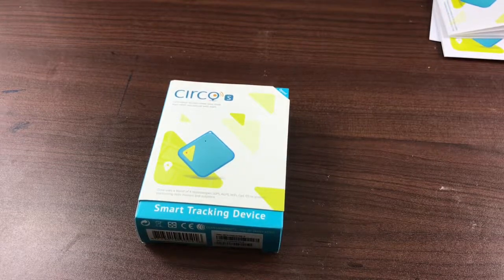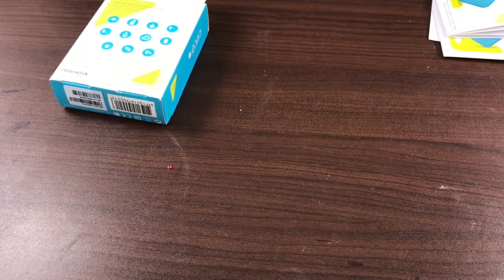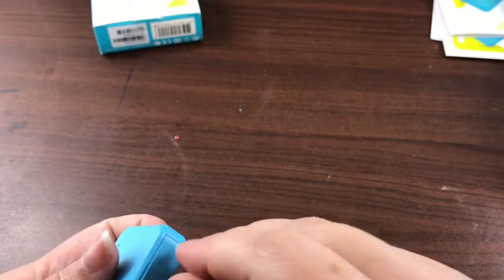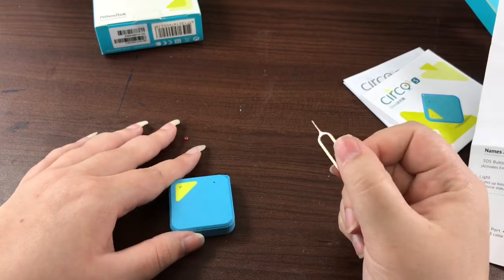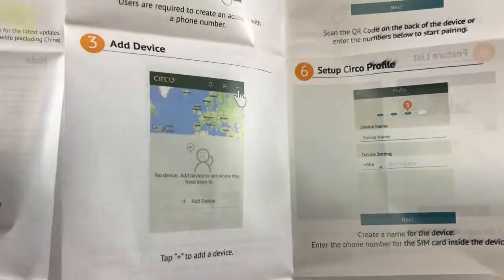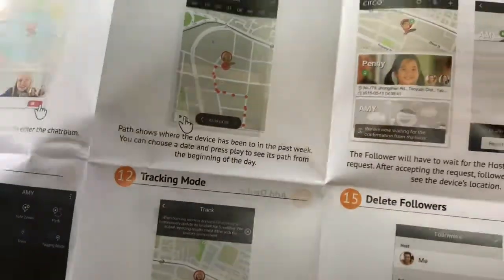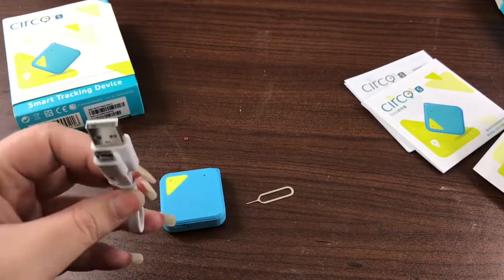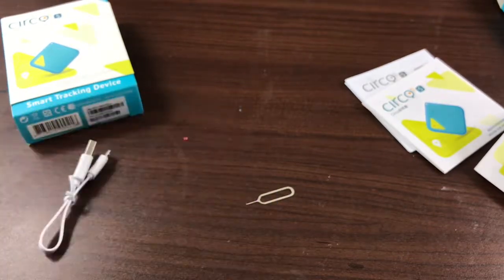Circo Mini Portable Real Time GPS Tracker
This is my review for the Circo GPS tracker. This product is great for keeping an eye on your family while still letting them be independent. Never worry where your Teen is with this nifty GPS tracker.

PEACE OF MIND FOR WHAT YOU NEED MOST: With real-time reporting, you can breathe easy knowing exactly where your children are, when it matters most. While keeping your kiddos safe is the first priority, you can also use your Circo GPS trackers to keep track of your pets, cell phones, car keys, and purses. It makes it easy to find all of your go-tos in a snap.
EASY TO USE: To start using your tracker, simply install the free app on your phone and set yourself up a follower. (Don’t worry--it’ll walk you through it.) It works with your phone’s sim card to start protecting the people who matter most, right away, with a battery that lasts up to 6 days. Since multiple people can follow multiple trackers, your entire family can be kept in the know, no matter where they go.
PINPOINT ACCURACY: Using its one-of-a-kind wifi positioning, you can expect an accuracy range of 10-15 meters right out of the box. You can expect to see improvements in the range within only 3 - 5 days of use, meaning you can start finding what matters most without waiting around for the technology to catch up.
HANDY PANIC BUTTON: Whenever the button is activated, the system will send an SMS text message to the phone owner, as well as a text to the app.
SAFE ZONE: The cloud keeps tabs on the places your tracker visits mosts and marks them as safe zones, meaning you can rest easy when your child is learning at school or playing at their grandparent’s house. (Safe zones also help conserve battery life for more peace of mind.)